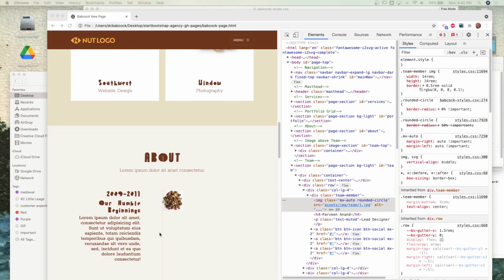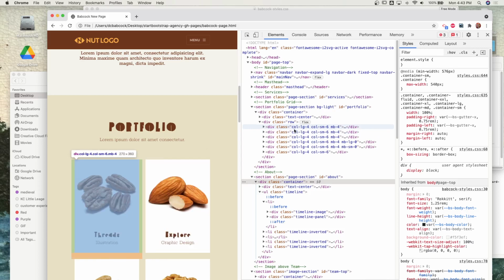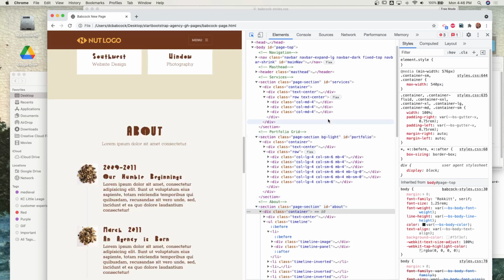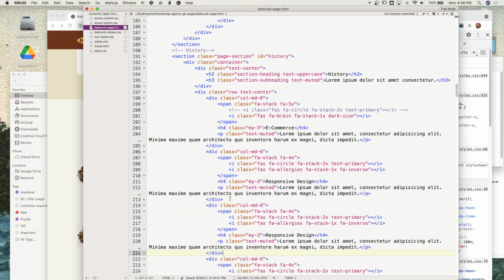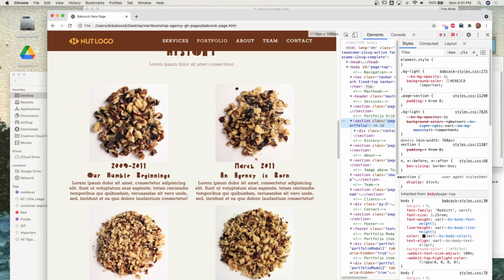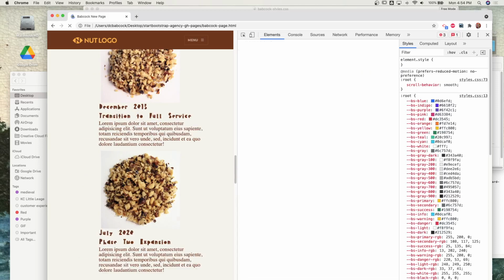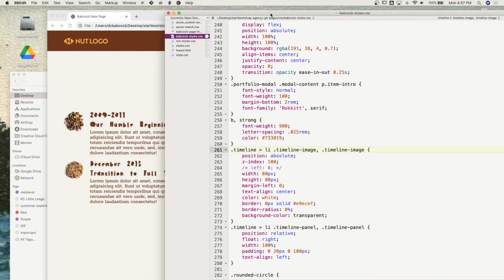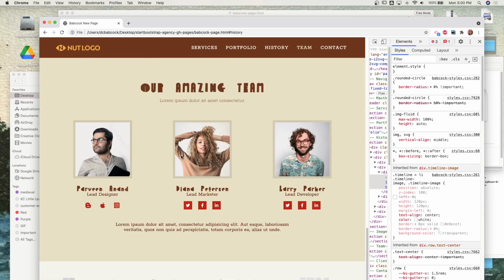agency vid18 new history section replaces about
Creating a new section to replace the "about" timeline section. Working with Bootstrap 12 column grid classes.